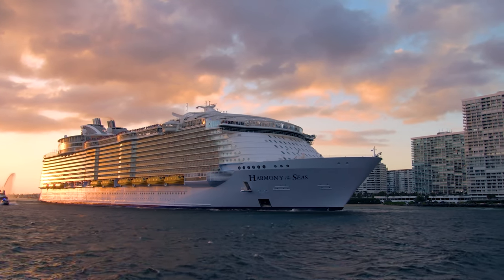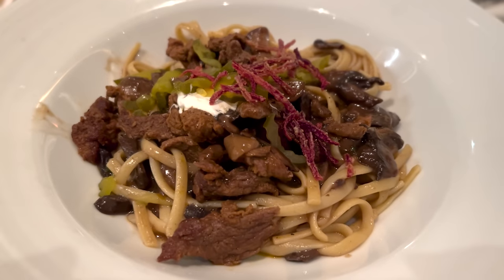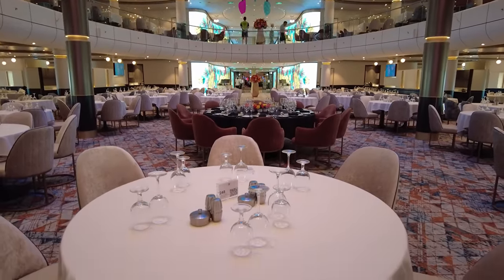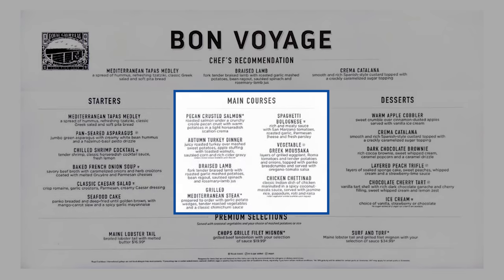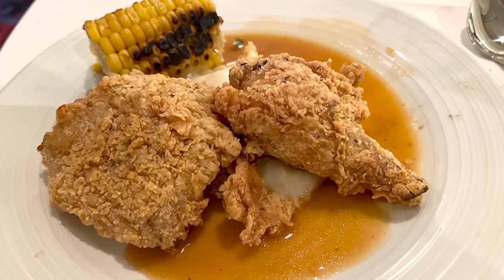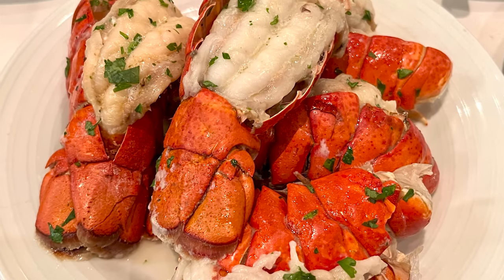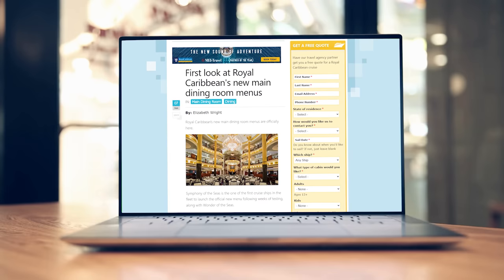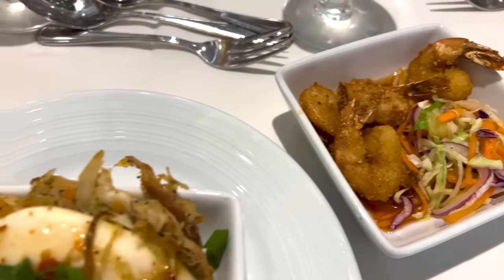What Did Royal Caribbean do to the Main Dining Room Menus?!?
We are back from our first cruise of 2023 with Royal Caribbean. Yes, we tested the new Royal Caribbean Main Dining Room Menus. What do we think of these recent changes? Well, we detail our honest review of the Royal Caribbean main dining room menus for 2023!

WE TESTED OUT THE NEW ROYAL CARIBBEAN MAIN DINING ROOM MENUS
0:00 Introduction
1:23  What Royal Caribbean Hasn’t Changed
2:30 New Main Dining Room Dinner Menus
2:51 Main Dining Room Dinner Themes
3:55 Dinner Setup in the Main Dining Room
4:55 Changes Made to Main Dining Room Menus
5:58 No More Classic Menu Options
 9:25 Grilled Chicken is Back on the Menu
10:28 Testing the New Menu Options
12:46 What We Liked About the New Menus
14:28 Why Did Royal Change the Menus?
16:03 What We Really Thought of the New Menus

NEW MAIN DINING ROOM MENUS ON ROYAL CARIBBEAN
For many cruisers, the Royal Caribbean main dining room food is a staple of their cruise. Some were skeptical when the cruise line announced the new main dining room menus. Since the cruise line has rolled out the changes to the Royal Caribbean main dining room, there have been many critiques about the updates.

So, to test out the MDR changes on Royal Caribbean for ourselves, we hopped on a recent cruise on Harmony of the Seas. How did these new Royal Caribbean main dining room menus compare to the previous versions? Honestly, there were some things we liked and some things we didn't.

First, we are happy to report that Royal Caribbean didn't change anything for breakfast or lunch. The new MDR changes for 2023 only affect the dinner menus. The morning and afternoon setup and menu options have stayed the same. This is true for the Classics section.

When it comes to dinner in the main dining room, this is where the cruise line made significant changes. One of the letdowns was the removal of the classics menu. The cruise line has removed these standard menu selections. Further, the Royal Caribbean Main Dining Room Menus for 2023 are 30% smaller than the previous versions.

Many of the former Classics selections are still available, now just 3 or 4 times a week. Where the cruise line did let us down was with the seafood options. Royal Caribbean ships' new main dining room menu in 2023 has cut back on seafood options like salmon, escargot, and shrimp. Not to mention, the cruise line completely removed one of our staple starters, the cheese plate. Other high-end menu options are also gone, like the roasted duck on the first formal night. And, additional lobster tails now cost extra money!

Now, there are some things we like about the new MDR menu. First, the menus are themed, with nights like Taste of the Caribbean, Taste of Italy, and Taste of France. These new themes give the menu more cohesion and help cruisers plan their schedules better. Also, there are several new and enhanced dishes on the menu. Compared to our last sailing of 2022 on Royal Caribbean, we found the food fresher and the selections better prepared and plated on our 2023 cruise. Further, I was a fan of the new Indian dishes each evening. These new main dining room food options spiced up the menu, pun intended.

Overall,  we did like the new Royal Caribbean main dining room food. The updates to the RCI MDR menu offered some new options and some diversity. While the overall menu was smaller, we thought the food was better quality, and we could still find several things each evening to satisfy our appetite. We'd like to suggest you test out the Royal Caribbean main dining room menus for 2023 for yourselves and let us know how they stack up to the competition in the comments.

Some Promotional Video Courtesy of Royal Caribbean